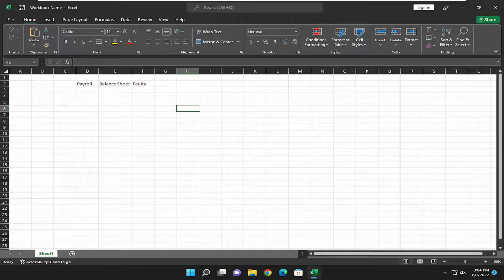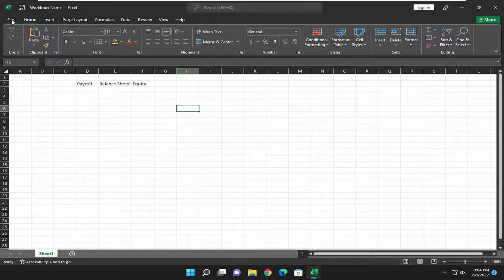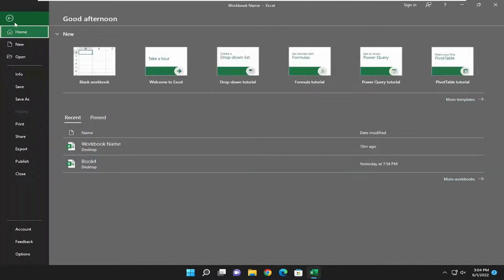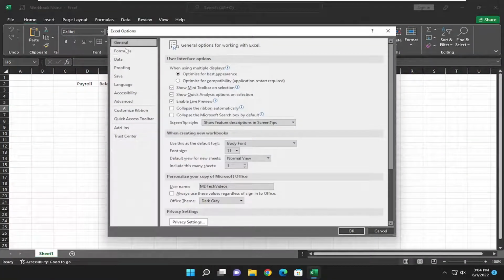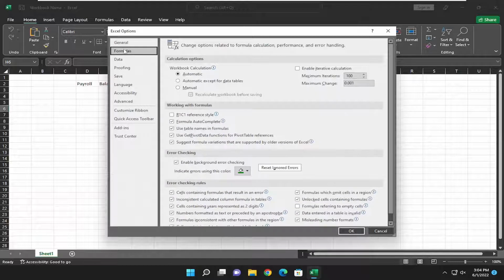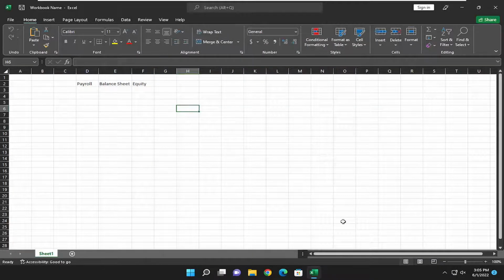Remove Error Checking Green Triangles from Excel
If the data contained in a cell has an error as far as Excel is concerned, and background error checking is switched on, then a small green triangle will be shown in the left hand top corner of a cell.   If you were to click in the cell, a drop down list of solutions to the error will be offered.   On some occasions, you may not want to amend the data in your cell, but you may want to hide the green triangle, thus ignoring the error.

Issues addressed in this tutorial:
remove error checking excel
how to get rid of error checking in excel
excel clear error checking
remove error checking excel add in

MS Excel users have reported that they are seeing some green triangles on the top left corner of the cells. With this in place, one will not be able to perform any operation on it.

Basically, the green triangle tells us that there is some error in the formula. If you start seeing the green triangle after copy-pasting the data, this could be because the number(or numerical) is saved in the text format.